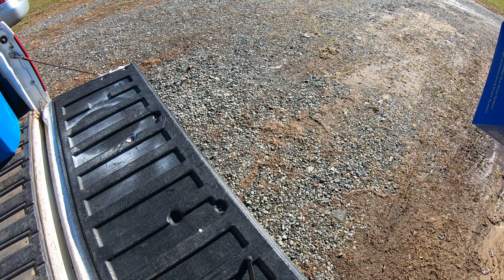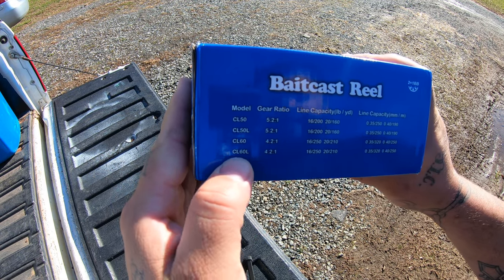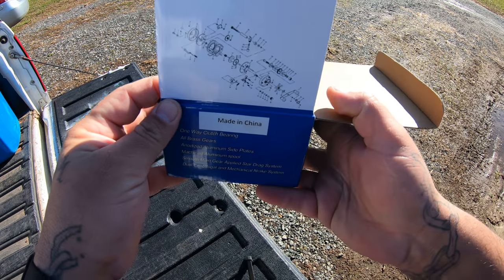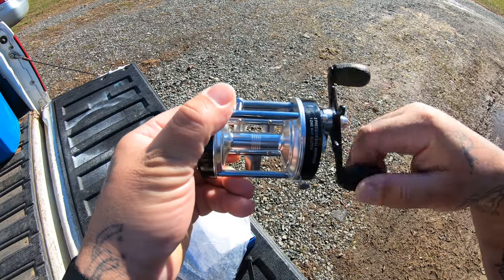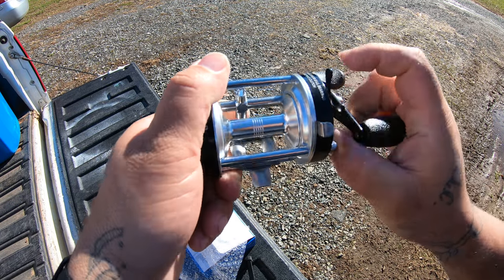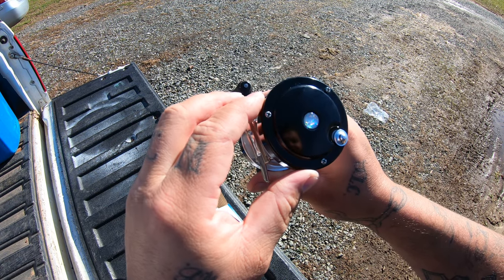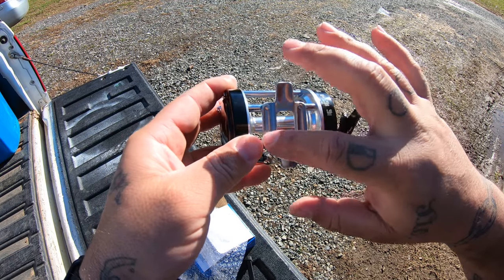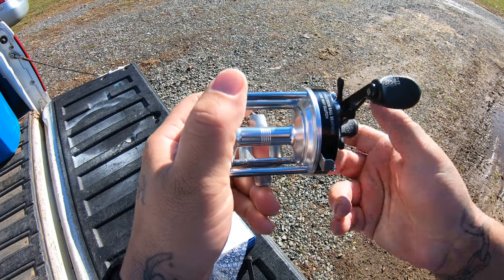UNBOXING Ming Yang CL60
getting a look at the cl60